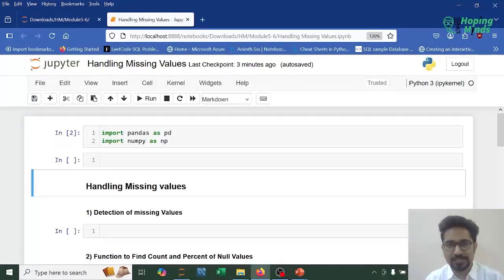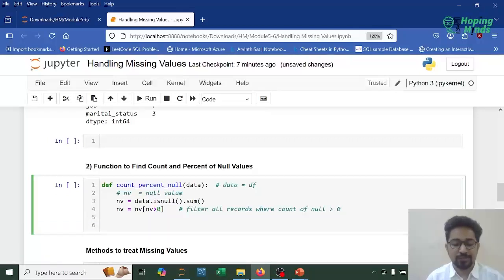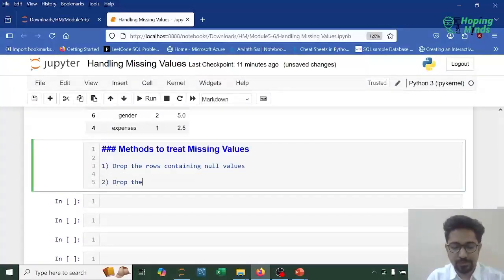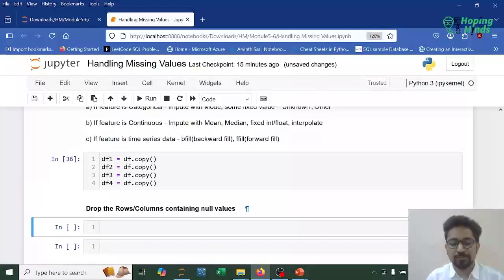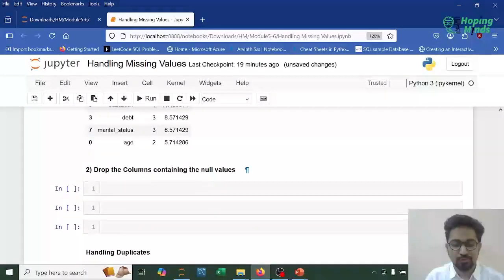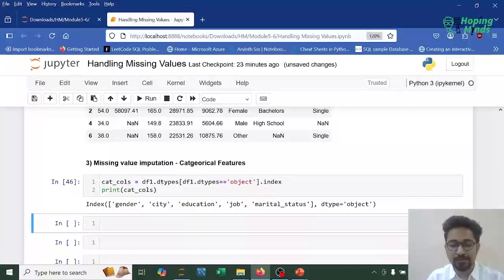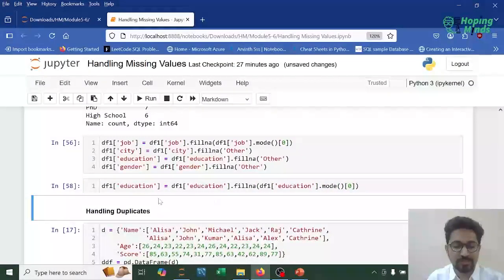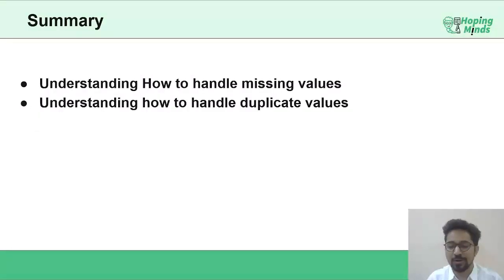5.1 Data Cleaning- Handling Null and Dupliactes